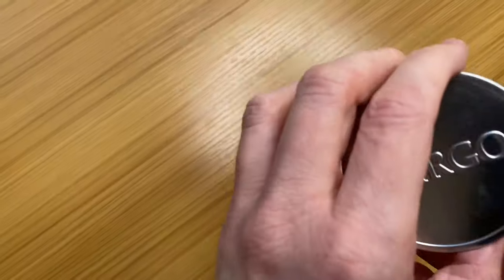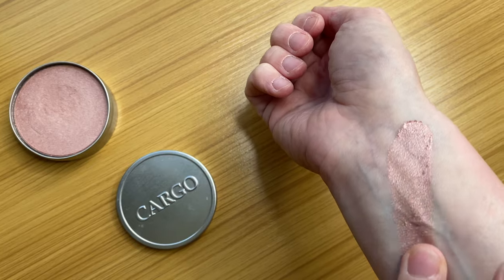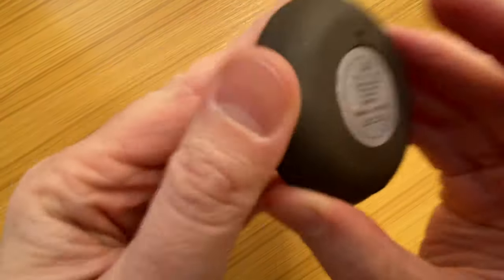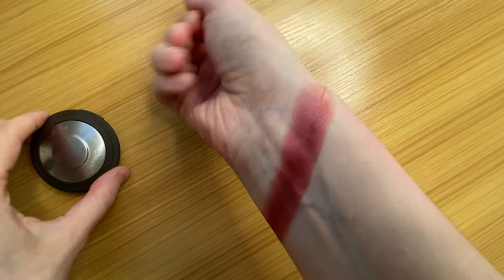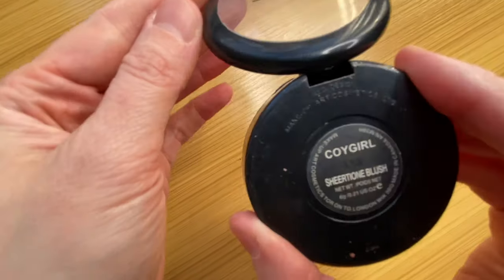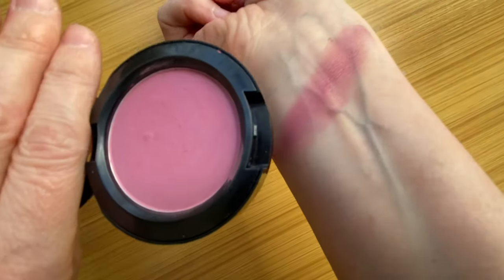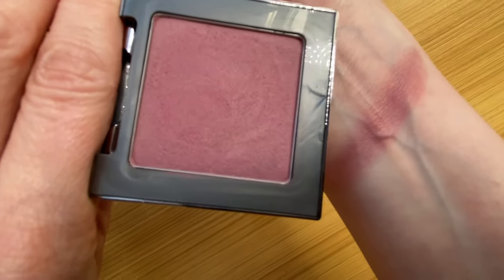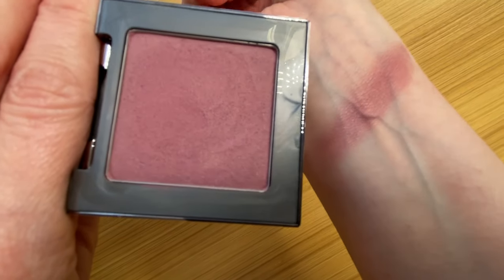RANKED TOP 10 Winter BLUSHES from WORST to BEST | Drugstore & Highend | MY NO BUY YEAR 2020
Hi Everyone!  Today I am ranking my top 10 favorite winter blushes, both drugstore and high end.  Since I am doing a no buy year, some of these are blushes I have had for many years and that have been discontinued, but I hope this gives you some incentive to pull out blushes in colors that you associate with winter.  I would love to hear what your favorite winter blushes are in the comments below.  Any ideas for what you would like to see from me are welcome :).

After 7 years of watching YouTube, I have accumulated more make up then I can ever use and I need to change my habits.  I have a feeling that in the process, I will learn a lot about myself and the deeper, more underlying reasons for my excessive shopping habits. I also think I will have SO MUCH fun meeting new people and forming online friendships. I will need all the help, support and motivation I can get to keep me from slipping. If you would like to take on any version of a No Buy/Low Buy, please make sure you cater your rules to your needs and share them with me. I cannot wait for us to help each other succeed!

Make Up on Me:

Primer ~ Purminerals Correcting Primer, Hydrate & Balance
Foundation ~ Revlon Candid Photoready Anti-pollution Foundation, 110 Porcelain
Concealer ~ Maybelline FitMe Concealer in 15 Fair
Undereye Powder ~ Elf High Definition Undereye Setting Powder
Face Powder ~ Hourglass Dim Light and Incandescent Light Ambient Powders
Bronzer ~ Hourglass Radiant Light Ambient Powder
Blush ~ Clinique Cheek Pop in 05 Nude Pop
Highlight ~ Sonia Kashuk Pretty Cheeky Face Palette
Eye Primer ~ Marc Jacobs Under(cover) Perfecting Coconut Eye Primer
Eye Shadow ~ Lorac Pro Matte Eye Shadow Palette
Eyeliner ~ Sephora Contour Eye Pencil in 01 Black Lace
Mascara ~ ILIA Limitless Lash Mascara in After Midnight
Brows ~ Benefit Gimme Brow in 3.0
Lipliner ~ Colourpop Lippie Pencil in LBB
Liquid Lipstick ~ Lonely Planet in Tie Me Up

What I use to create my Thumbnails and other Artwork ~ CANVA: next-coating-interact